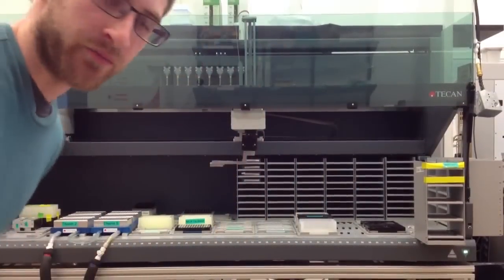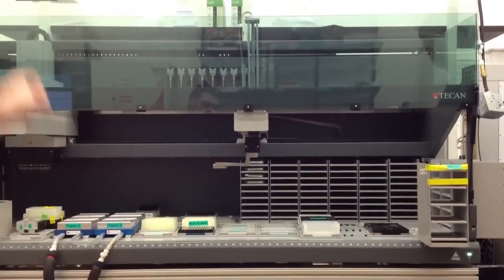Flipping SBS Agar Plates with the Tecan Freedom Evo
Condensation is for suckers.